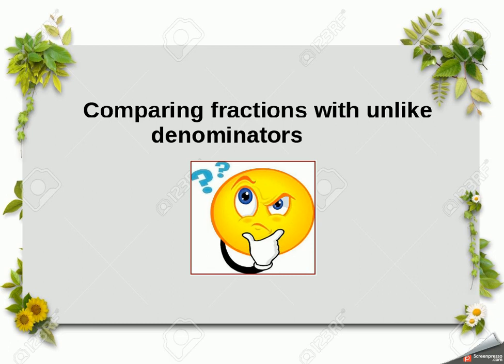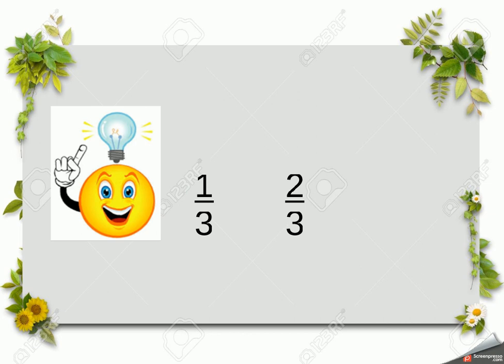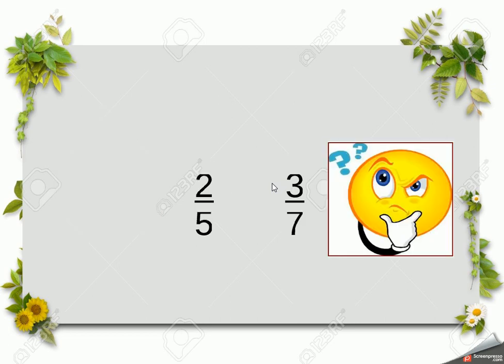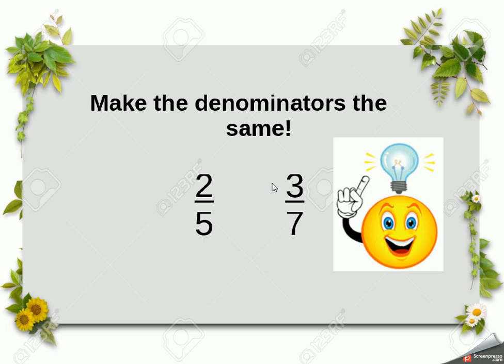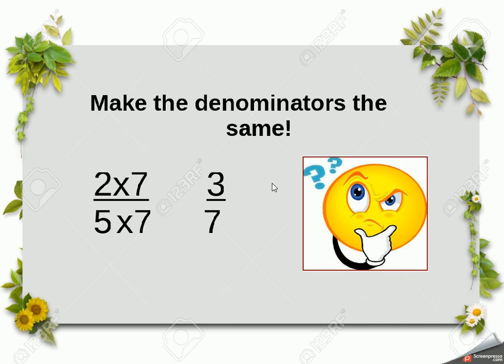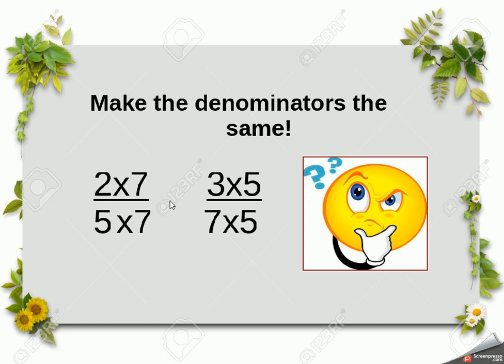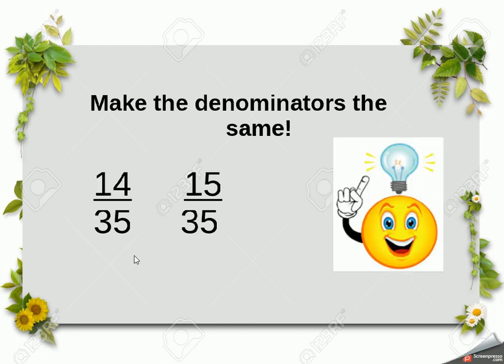Maths GCSE video 15 - comparing fractions with unlike denominators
How we convert fractions to have the same denominator.